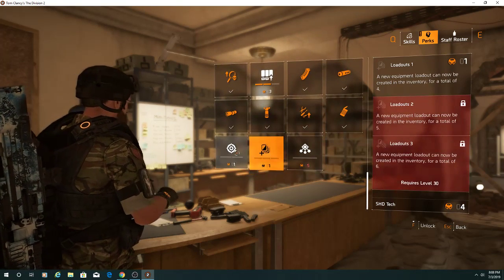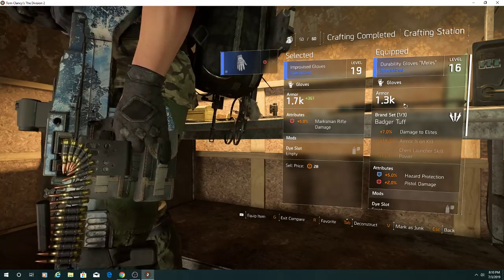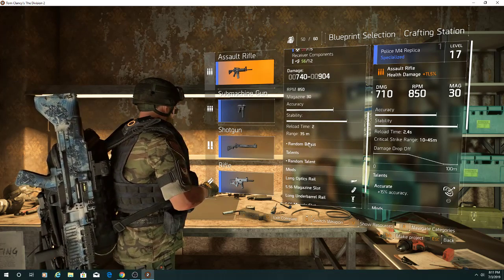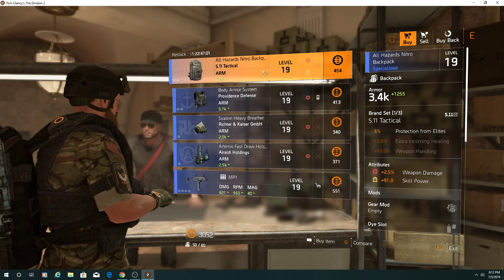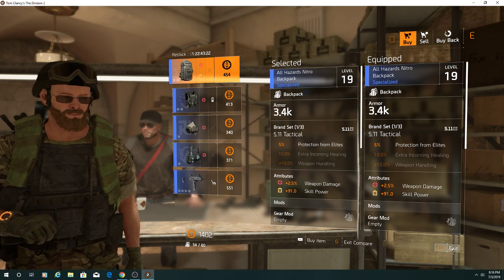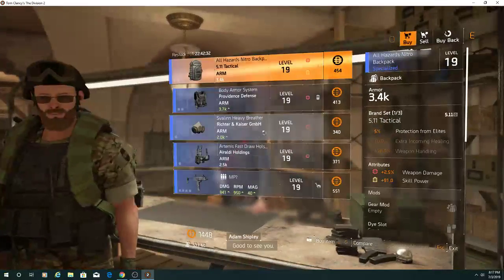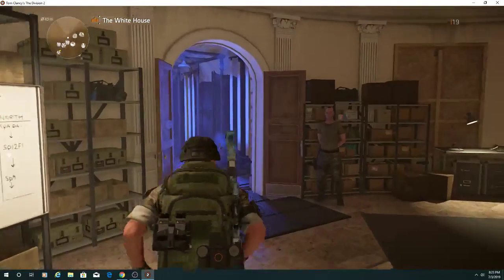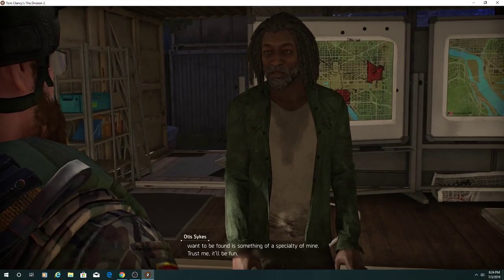Tom Clancy's The Division 2 - Let's play #57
The Agent inspects his gear and build for his next mission -- Watch live